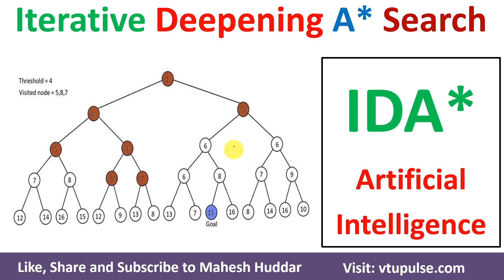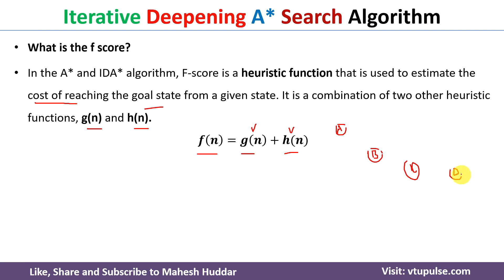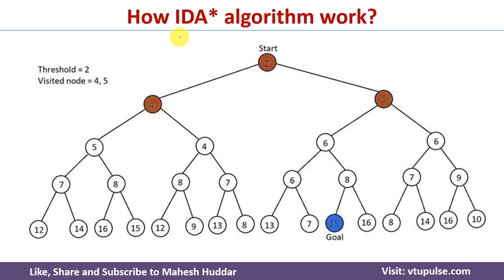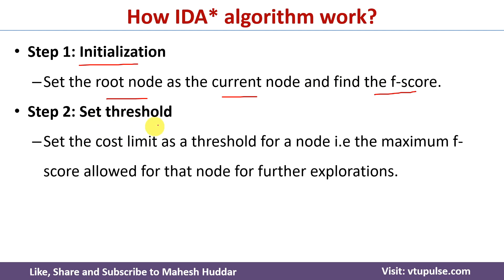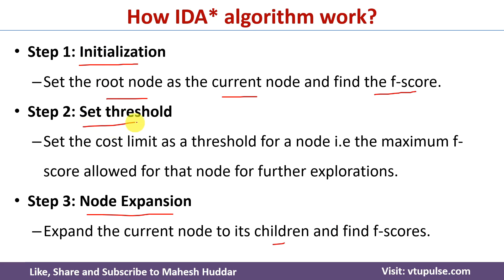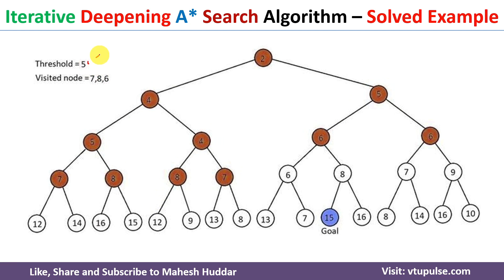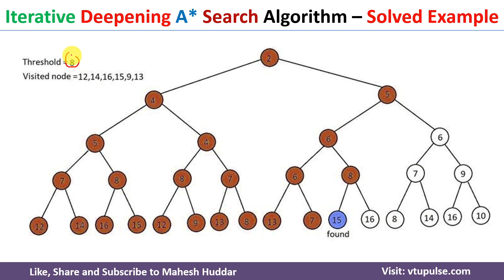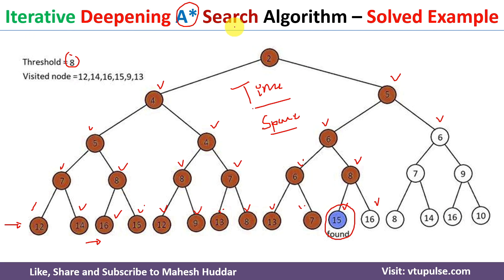Iterative Deepening A Star algorithm IDA Star | IDA* – Artificial intelligence by Mahesh Huddar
The following concepts are discussed:
IDA*,
IDA* search,
IDA* search in AI,
IDA* in AI,
IDA* Solved example,
IDA* search Solved example,
IDA* search in AI Solved example,
IDA* in AI Solved example,
IDA* in Artificial intelligence,
Iterative Deepening A* algorithm,
Iterative Deepening A* algorithm Solved example,
IDA Star in AI,
IDA Star in Artificial intelligence,
Iterative Deepening A Star,
Iterative Deepening A* search,
Iterative Deepening A* search Solved example,
Iterative Deepening A Star search,
Iterative Deepening A* search in AI,
Iterative Deepening A Star in AI,
Iterative Deepening A* in Artificial intelligence